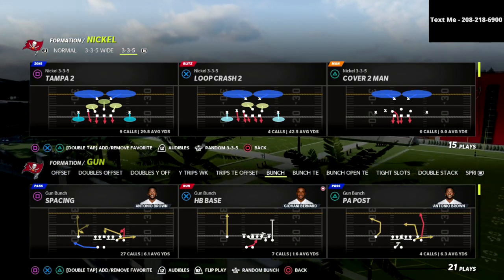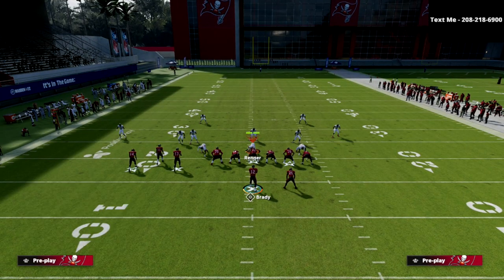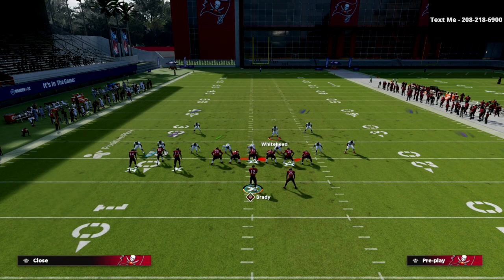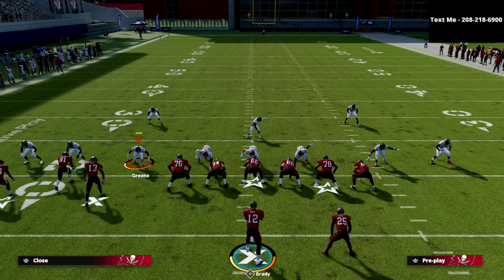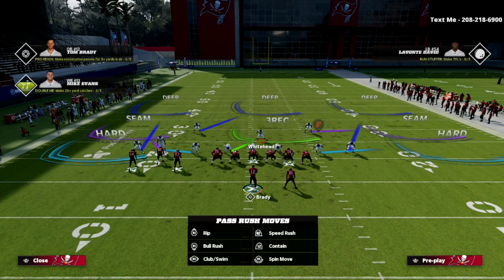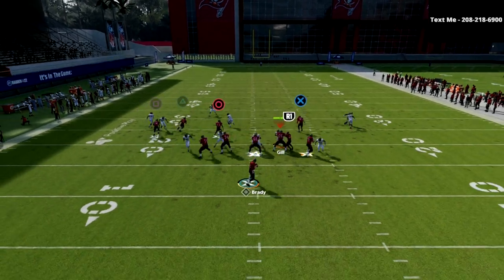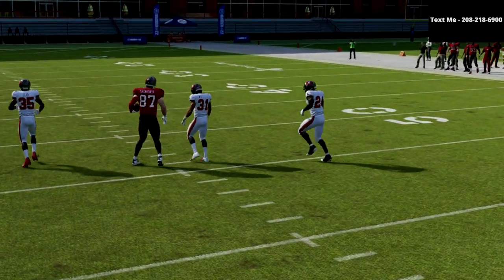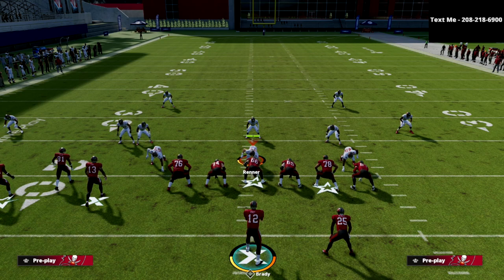Use *THIS* Route Combo To Make Bunch TE Unstoppable In Madden 22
In this Madden 22 tip I am breaking down why Bunch TE is the best offense in Madden 22, and how you can master the offense. If you’d like the FULL Bunch TE Guide, here’s a